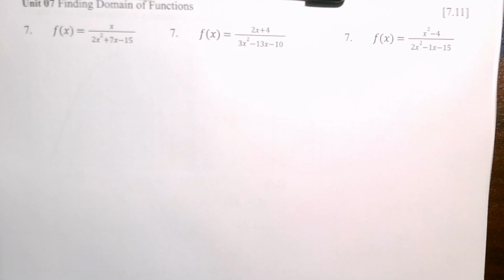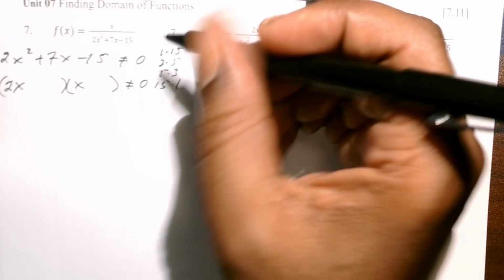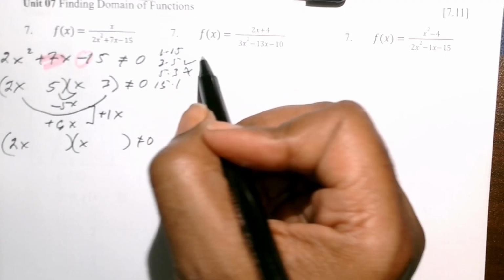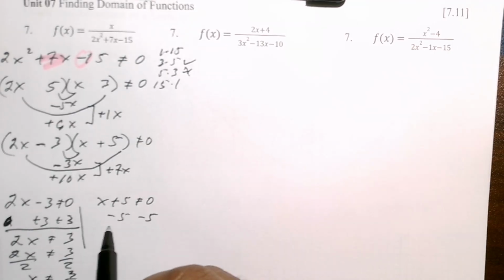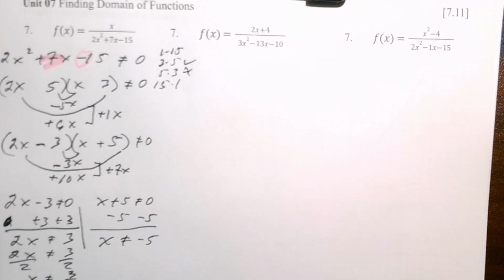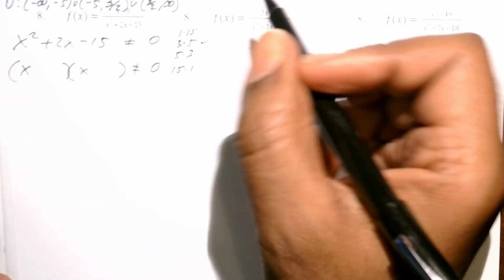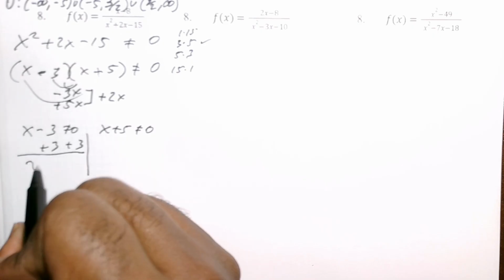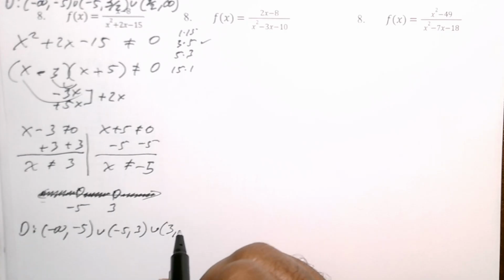Intermediate Algebra 7.11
Finding the domain of functions (rational functions)